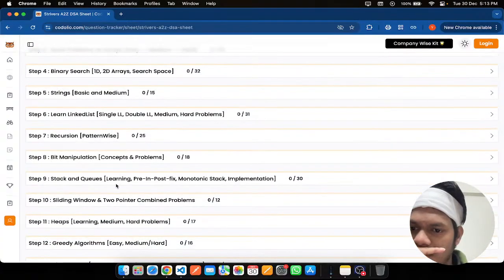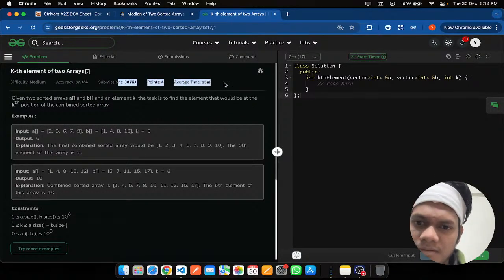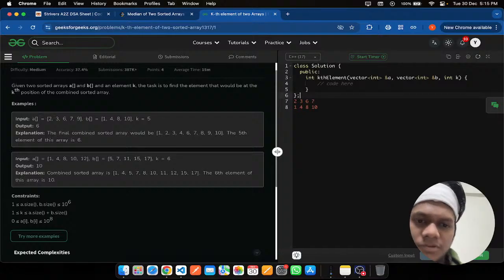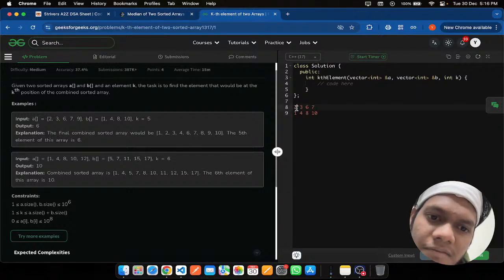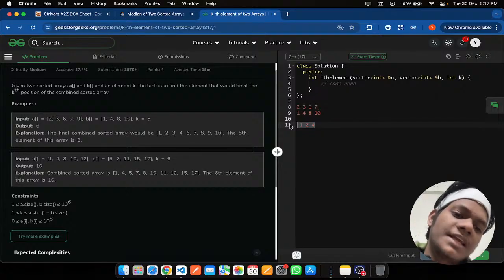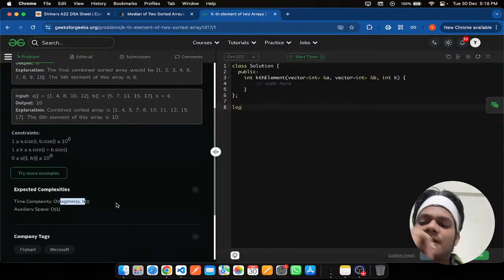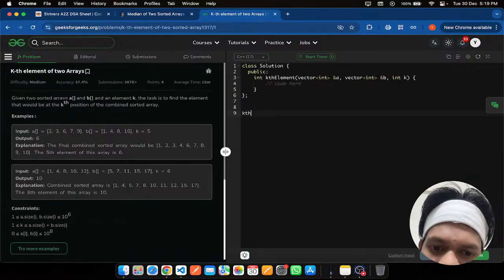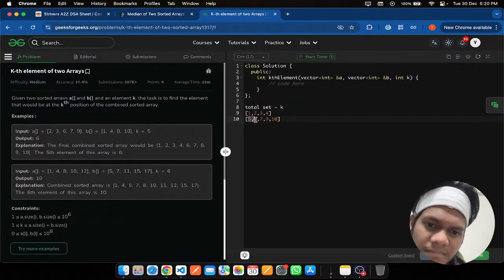Live Project Building || Day -09